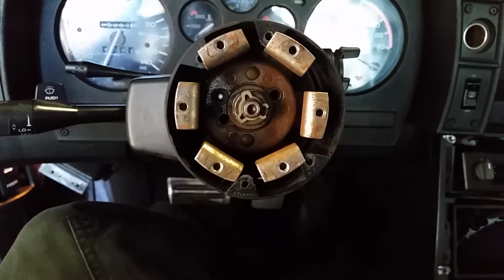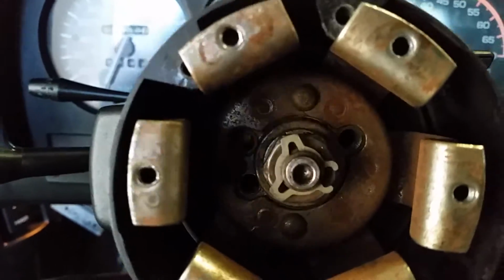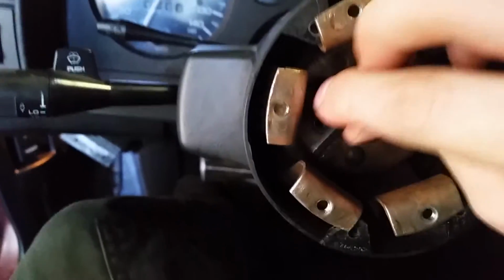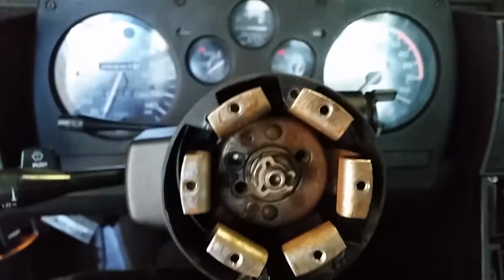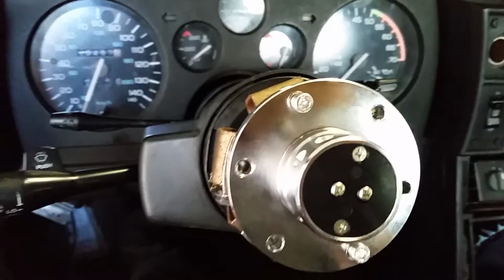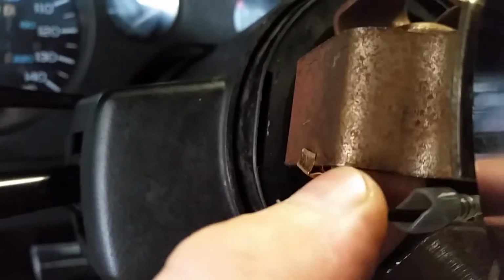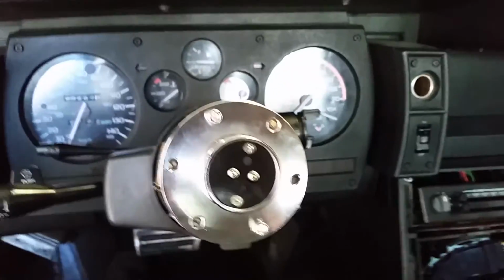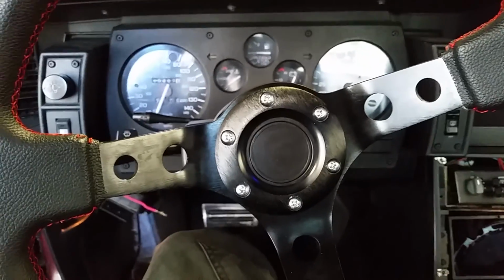How to fix GM horn without standard equipment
In this video I fix my 1989 Camaro horn without buying any of the standard equipment or springs. This will work with GM models with this style horn in the steering wheel.

Here is a link to the whole assembly
Here is the pin and spring

Key words: 3rd gen camaro and firebird 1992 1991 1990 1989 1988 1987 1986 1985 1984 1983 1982  generation iroc v8  free easy upgrade diy step by step increase horsepower torque better performance mod how to change replace swap remove 350 305 tpi fbody gm chevy chevrolet horn pontiac buick blazer pontiac century caprice suburban riviera cavalier astro monte carlo nova cutlass oldsmobile el camino bonneville grand prix malibu